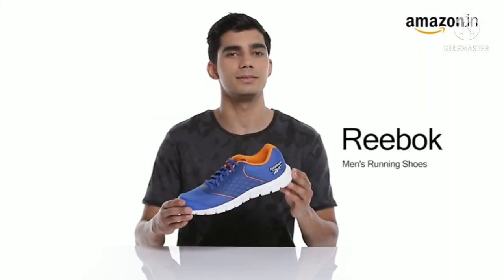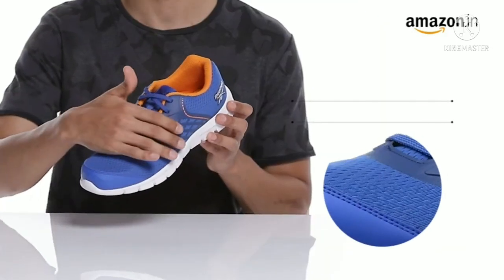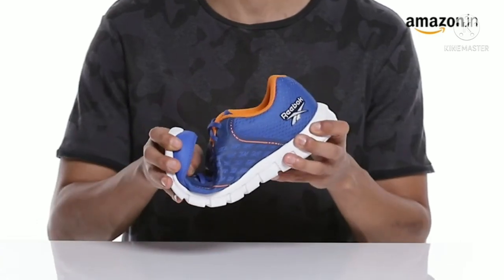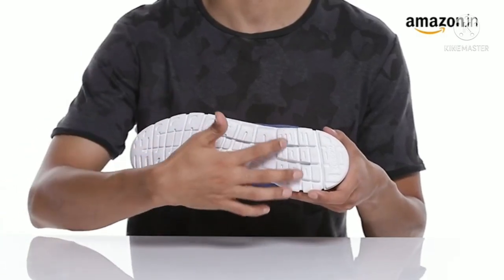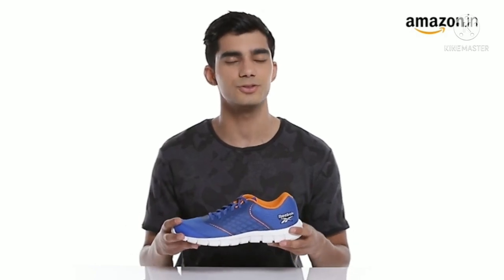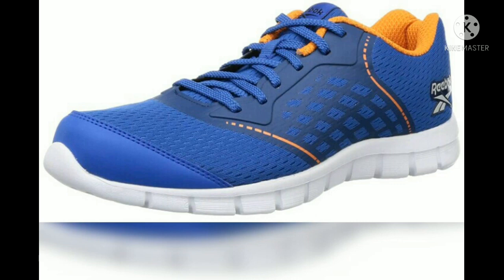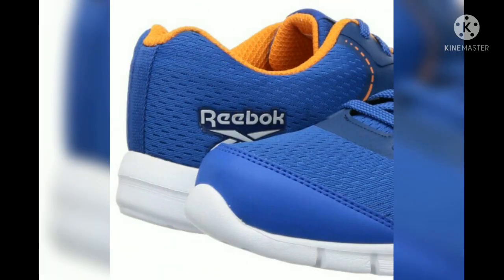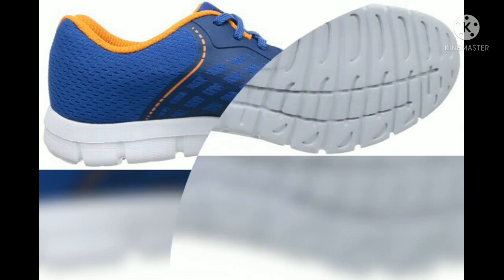Best shoe for amazon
Best shoe for amazon|shopping kare asanise |